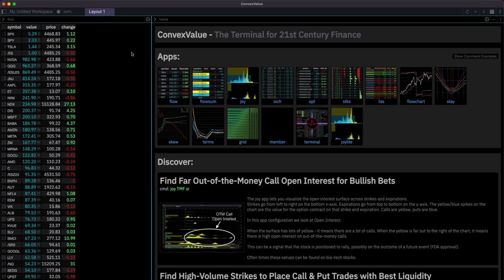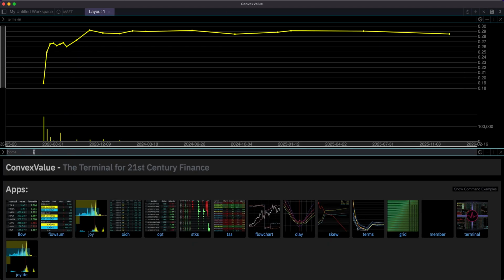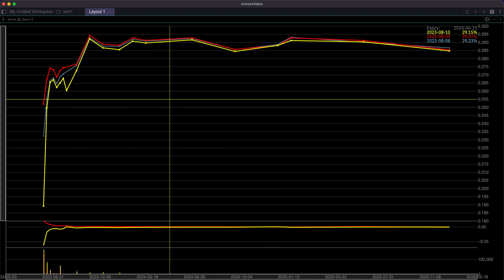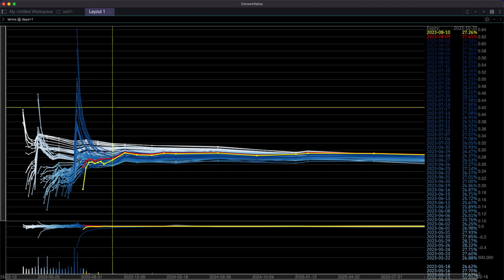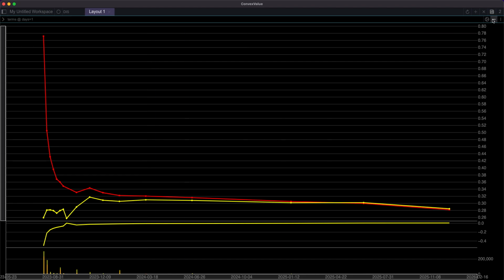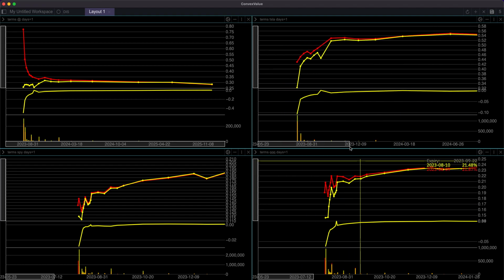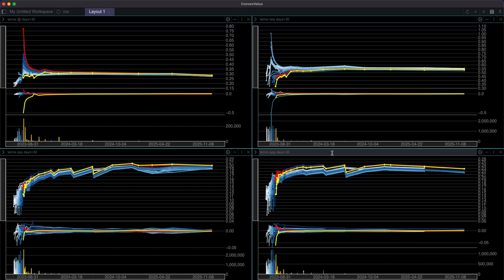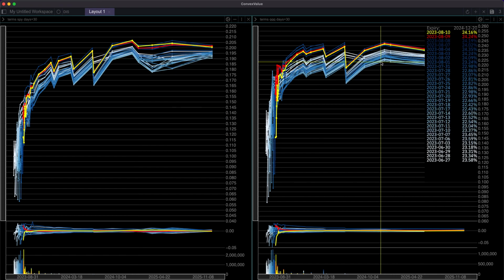A6: terms app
ConvexValue.com